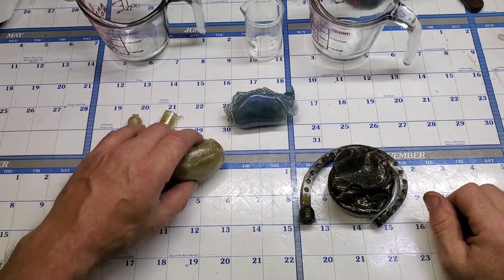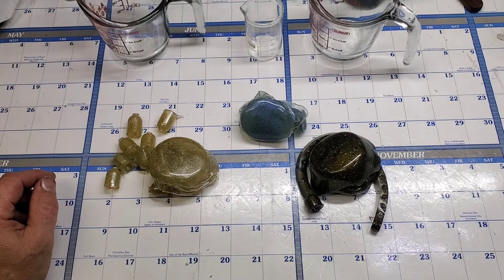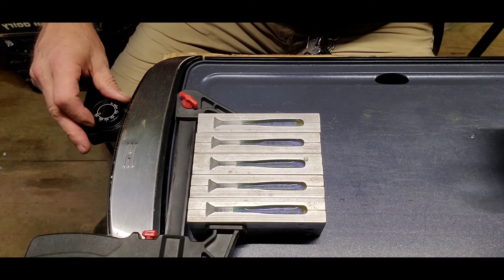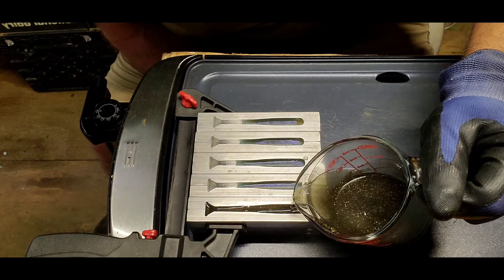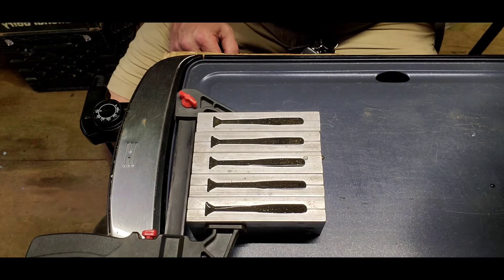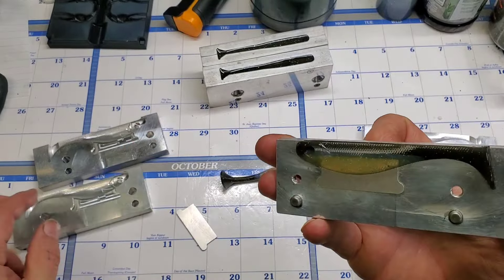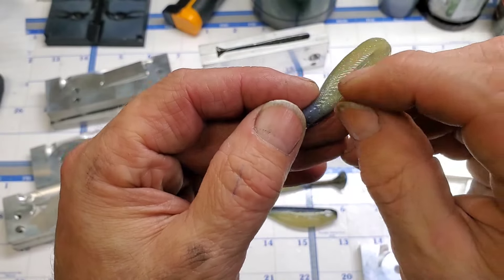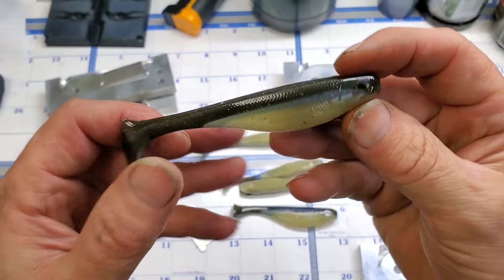Some Bait Lab Shenanigans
What shenanigans are going on? Taking a few remix pucks to see what comes out in the end.